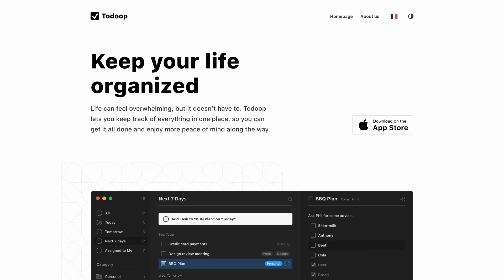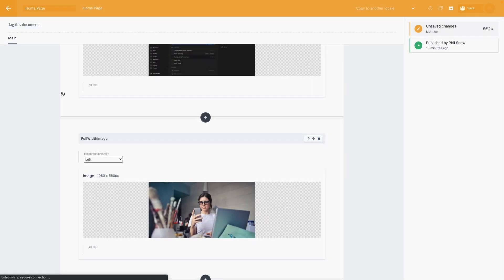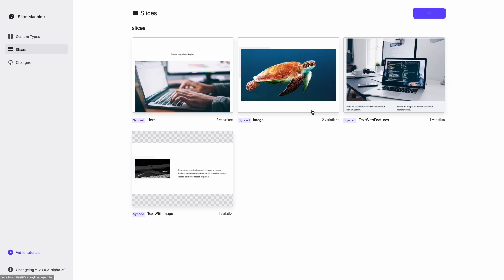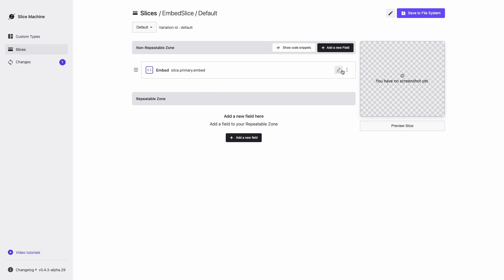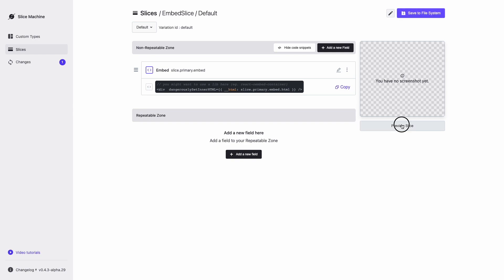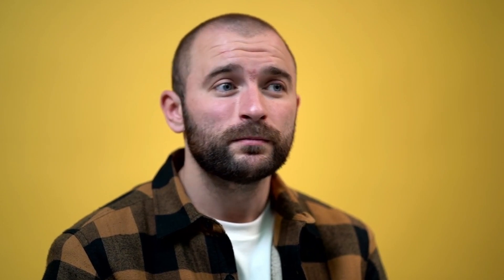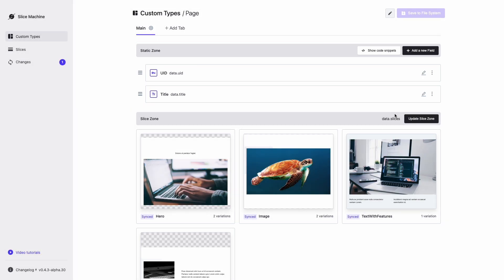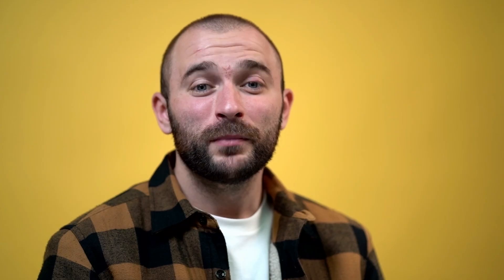Prismic & Slice Machine - Crash Course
► [Tutorial] Build a Next.js website, while delivering a page builder to your team

Video chapters:
📍00:29 - Adding content.
📍00:43 - Previewing draft content.
📍01:05 - Creating a new Slice in Slice Machine.
📍01:47 - Get code snippets for fields.
📍01:59 - Test code with Mock Data.
📍02:55 - Add Slices to a page.